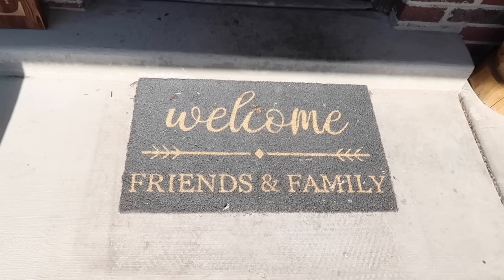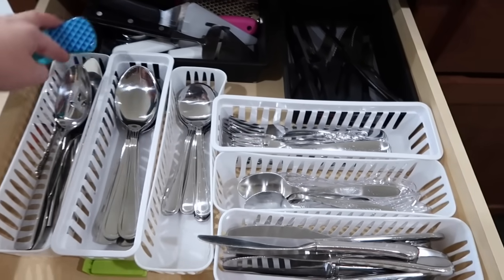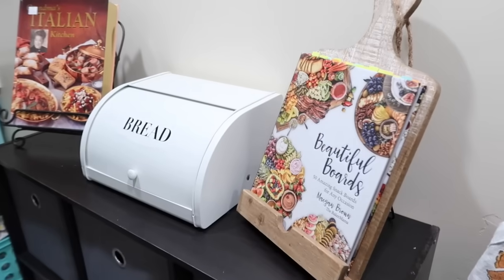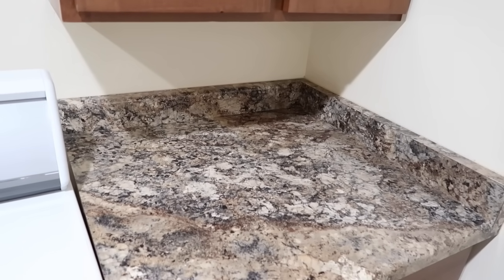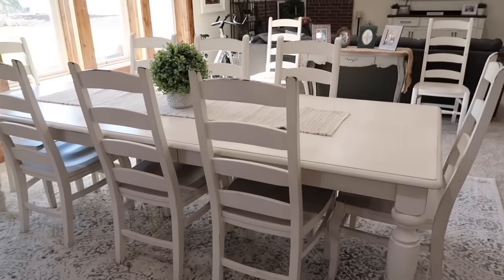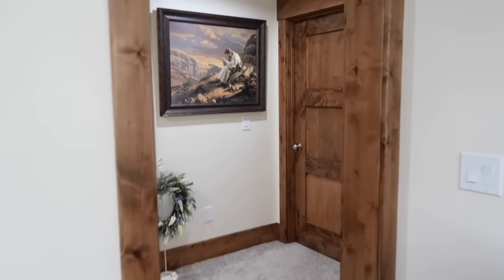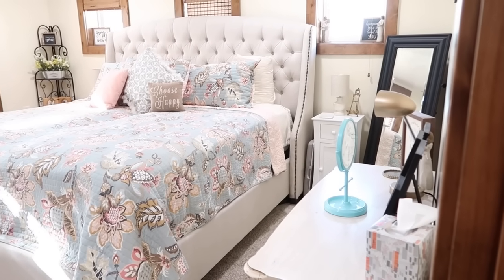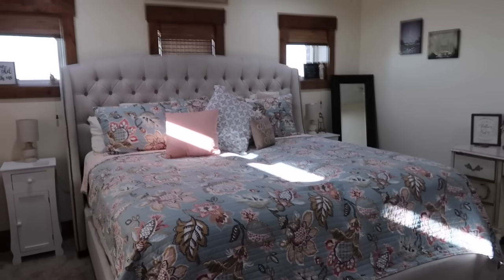A HOMEMAKERS HOME TOUR / ORGANIZATION & DECOR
Join me for a new home tour! I'll be sharing some organizational ideas to help you as well.